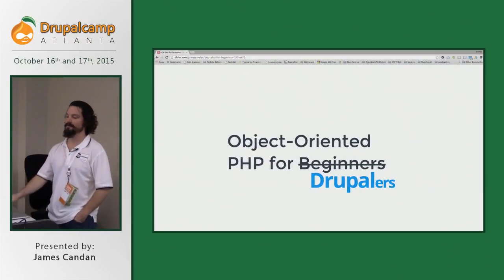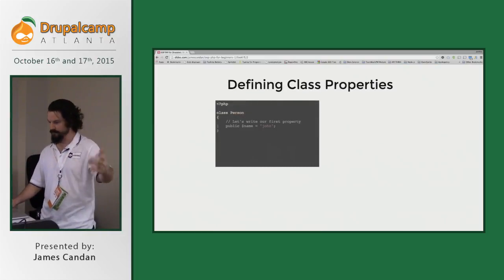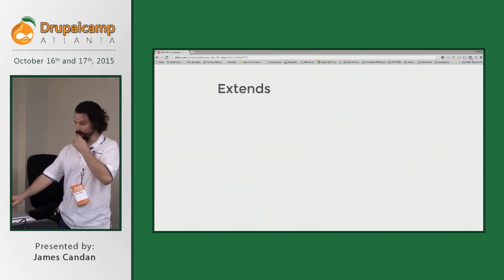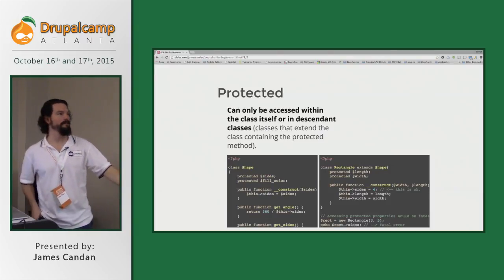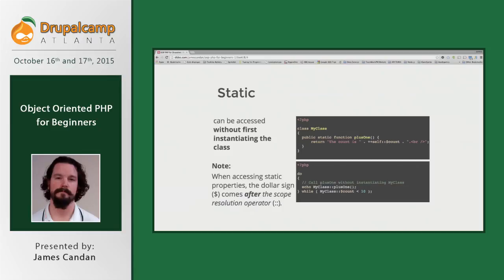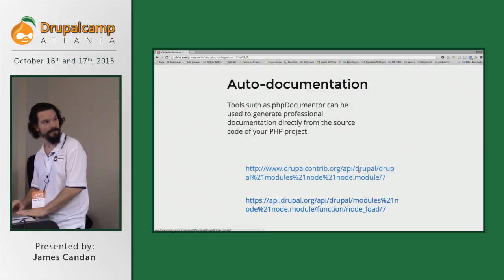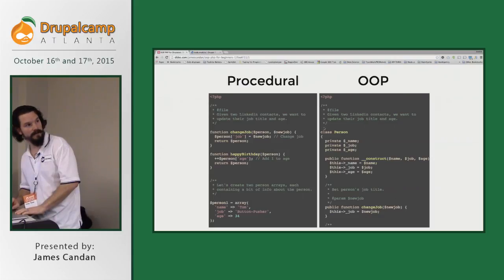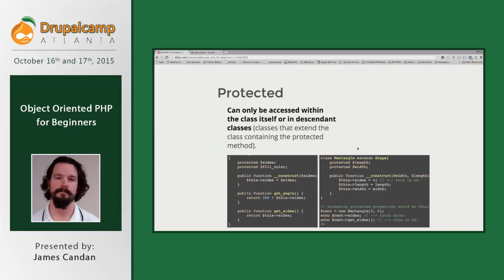DCATL 2015 - Object Oriented PHP for Beginners